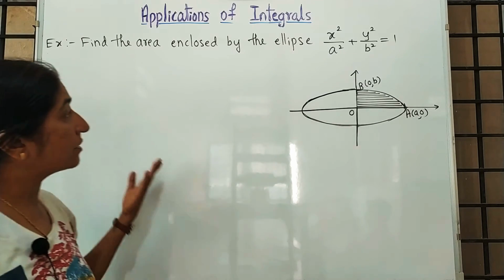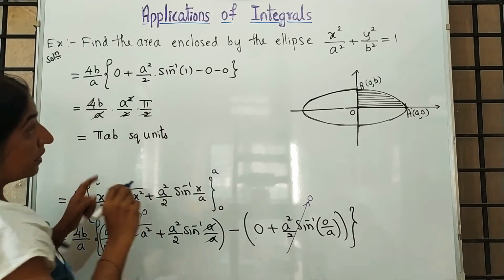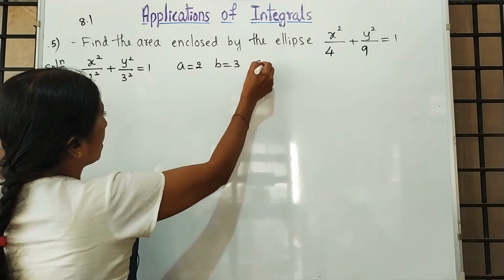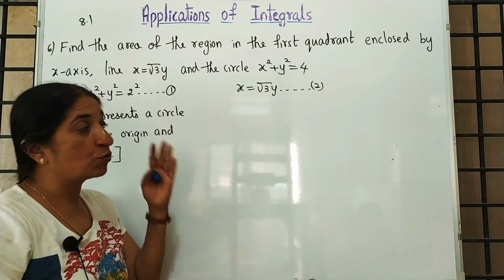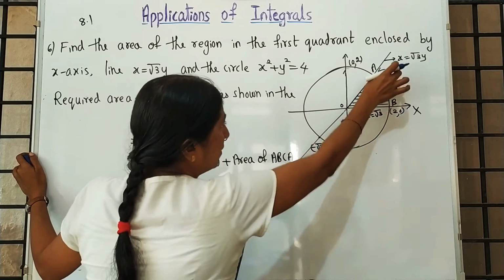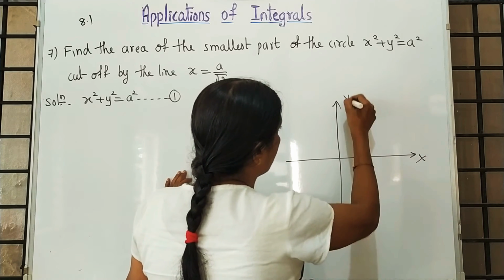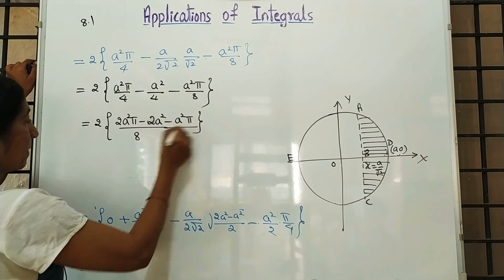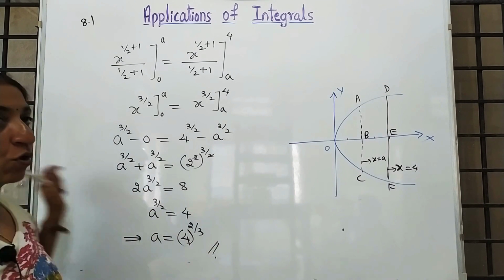PUC 2nd year, Chapter 8: APPLICATIONS OF INTEGRALS, Part 2,( exercise 8.1) By Surekha